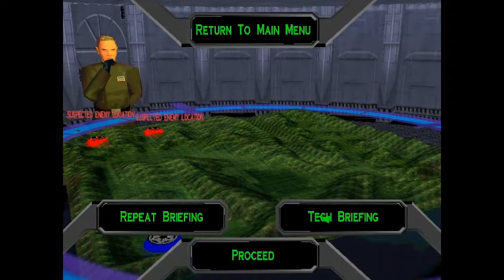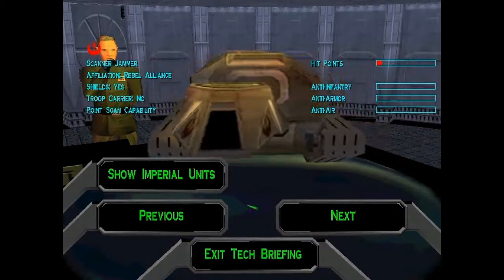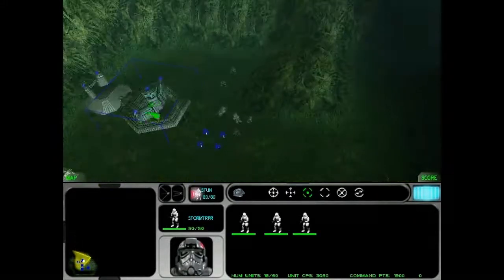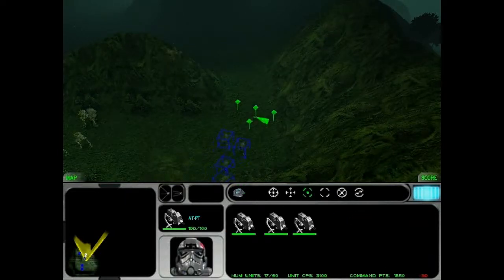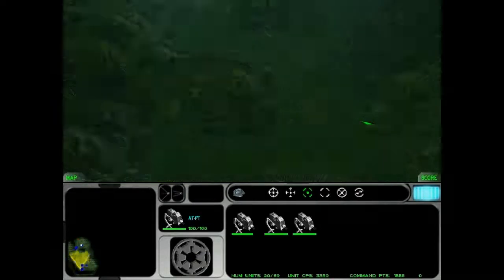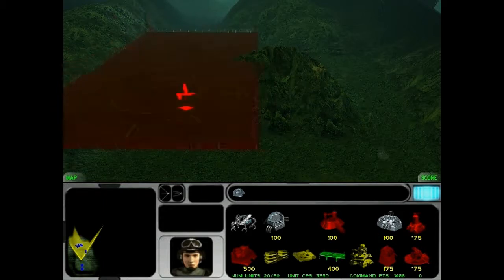Star Wars: Force Commander - Mission 5 (Part 1 of 2)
Published by LucasArts
Released in 2000
Developed by iMuse (LucasArts owned)

Mission 5 - Yavin Conquest
We have landed on Yavin and are ready to exterminate the Rebels.  What do mean there is something coming down fast in our airspace?  Well, this does not look like an easy mission.